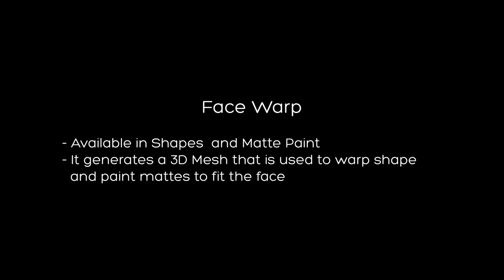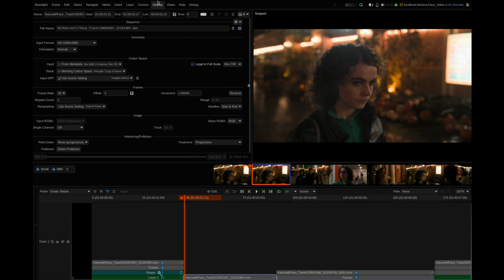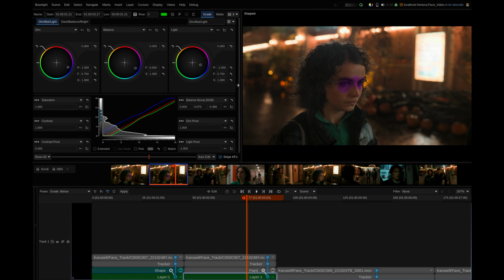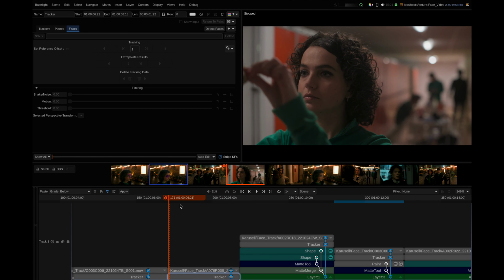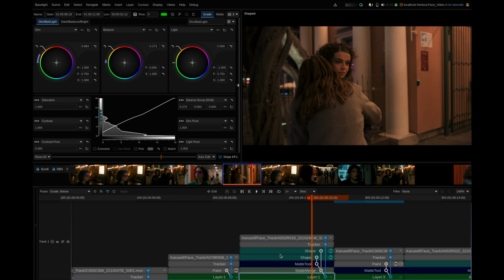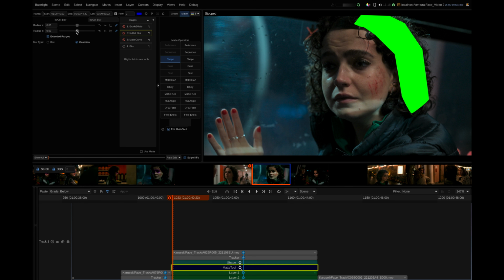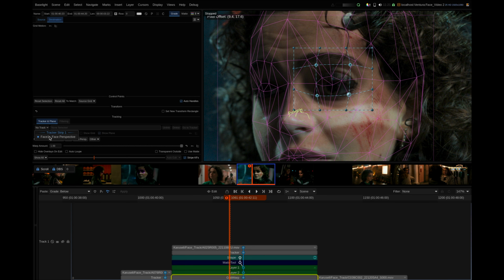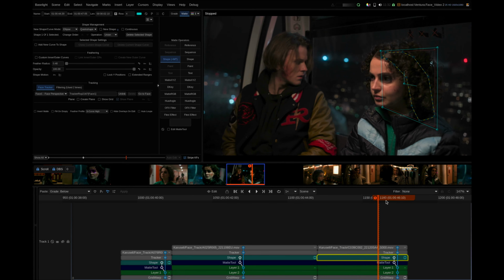Baselight 6.0: Face Track Tutorial